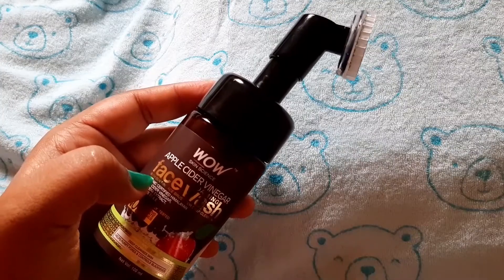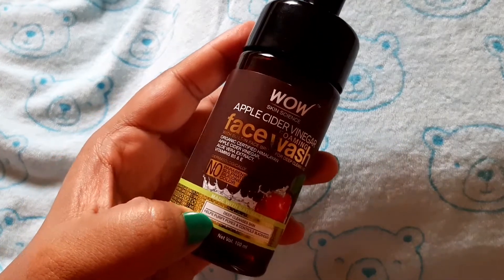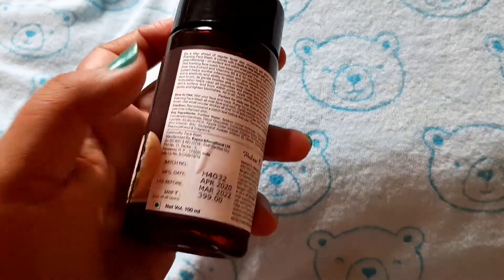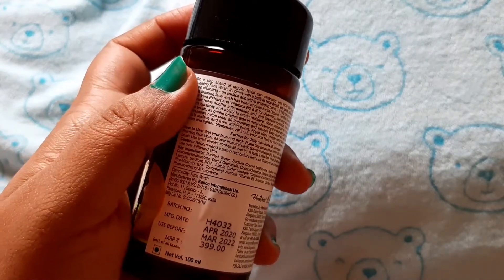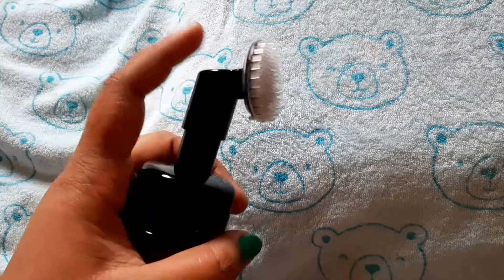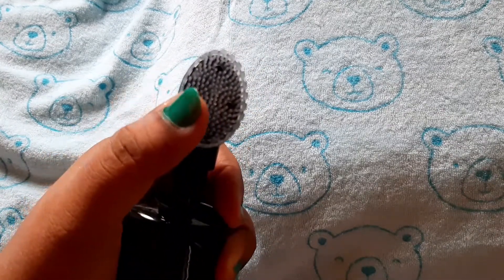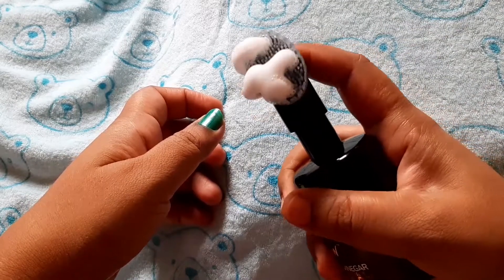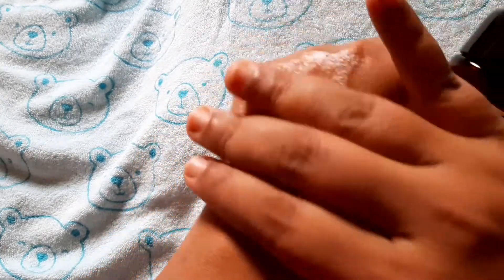wow apple cider vinegar face wash review in Tamil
Hi Lovely Subs and Viewers,

WOW apple cider vinegar Facewash review

If you are interested please view the below video

We are not licensed professionals.All the content provided in this channel is my creativity.